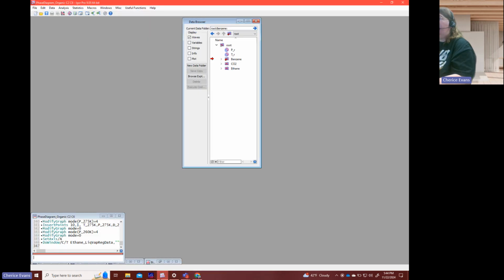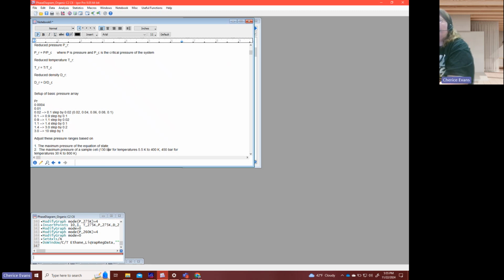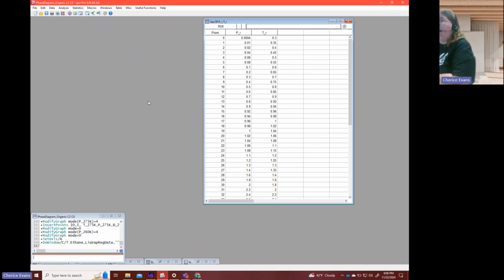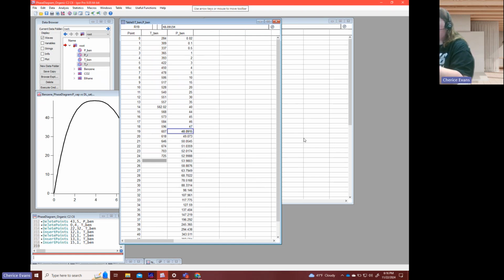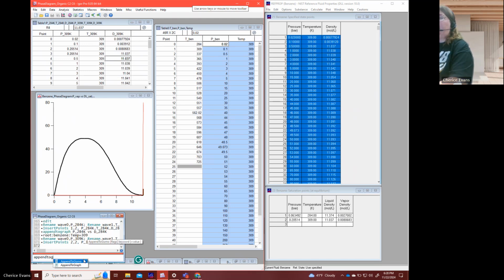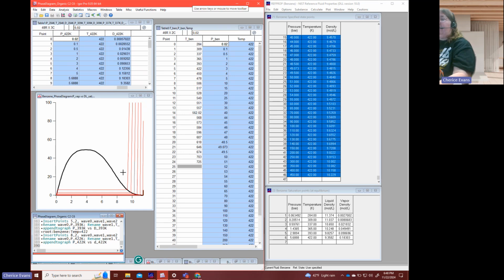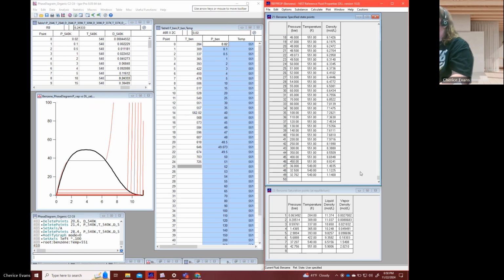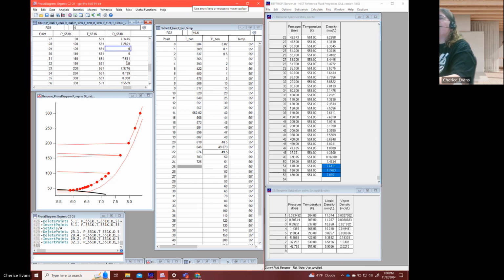Fluids - Phase Diagram - Benzene VapLiq Region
This video shows how to create a set of isotherms and pressures to generate a phase diagram for the liquid/gas region, i.e., when the temperature is less than the critical temperature.  This video uses Refprop for the calculations and IgorPro to graph the results.